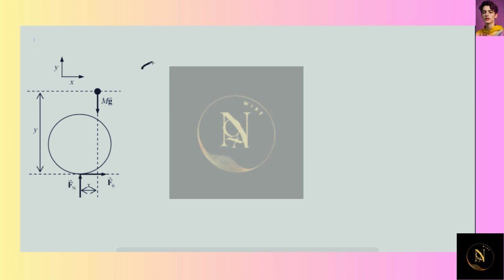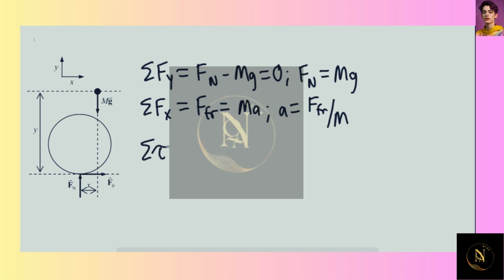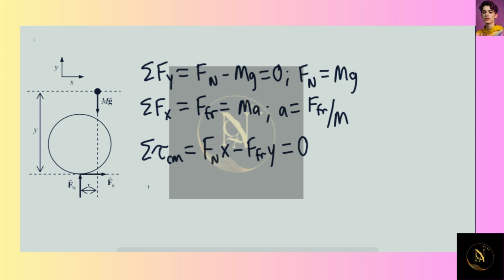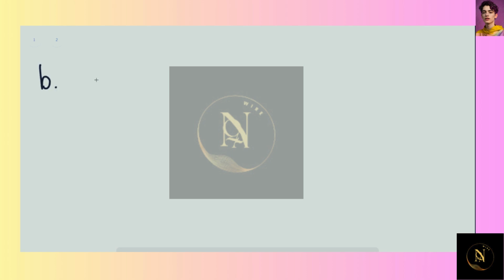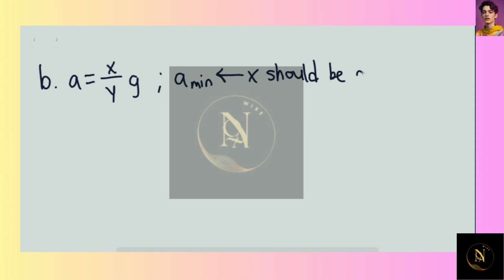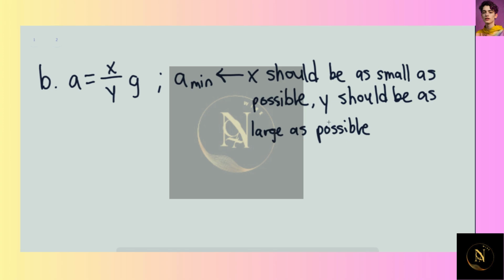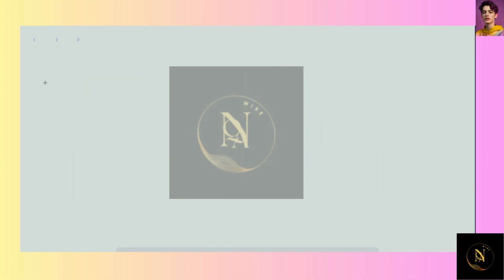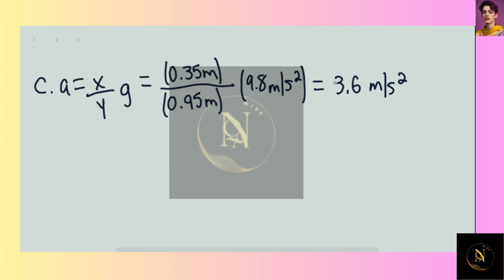When bicycle and motorcycle riders "pop a wheelie," a large acceleration causes the bike's front whe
When bicycle and motorcycle riders "pop a wheelie," a large acceleration causes the bike's front wheel to leave the ground. Let be the total mass of the bike-plus-rider system; let and be the horizontal and vertical distance of this system's cM from the rear wheel's point of contact with the ground (Fig. Determine the horizontal acceleration required to barely lift the bike's front wheel off of the ground. To minimize the acceleration necessary to pop a wheelie, should be made as small or as large as possible? How about How should a rider position his or her body on the bike in order to achieve these optimal values for and (c) If and find .